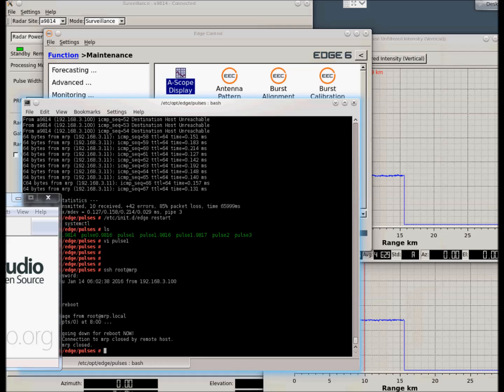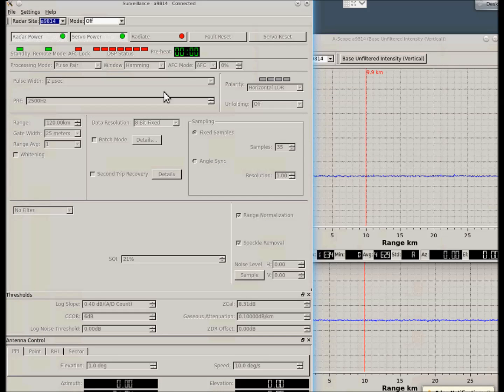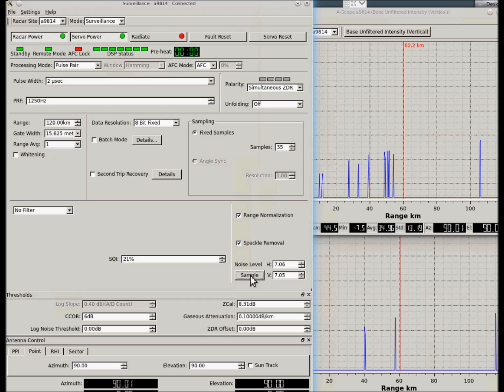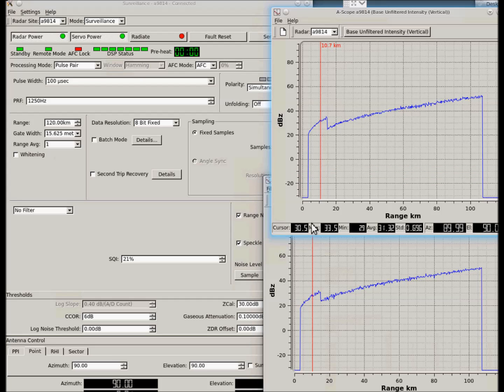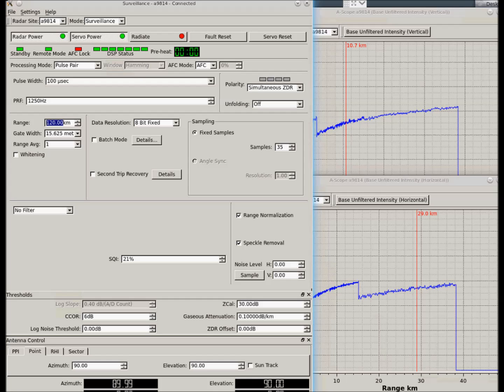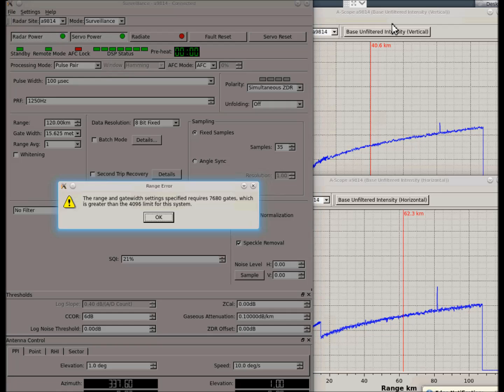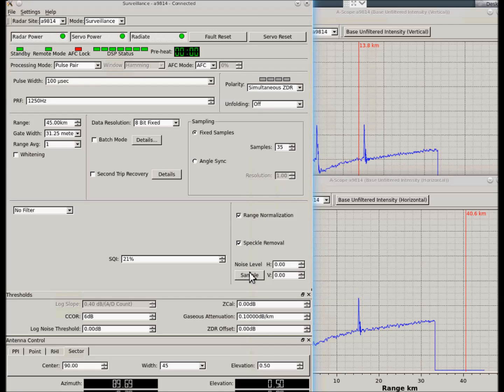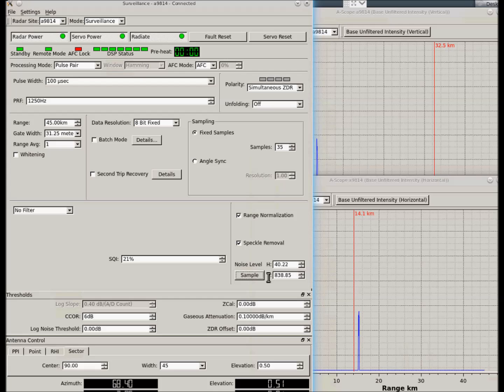long discussion about reboot waveforms and noise levels